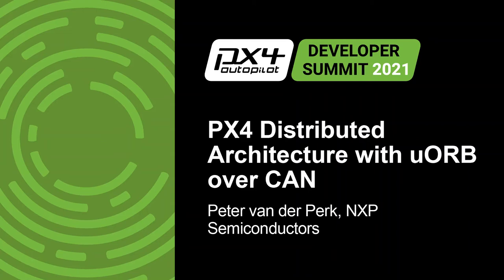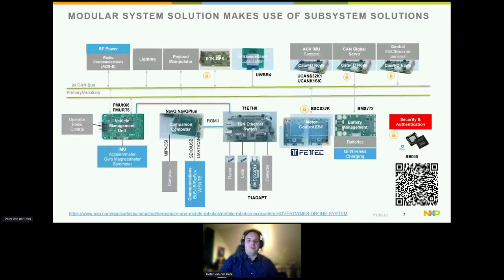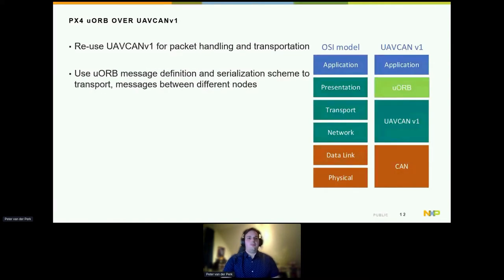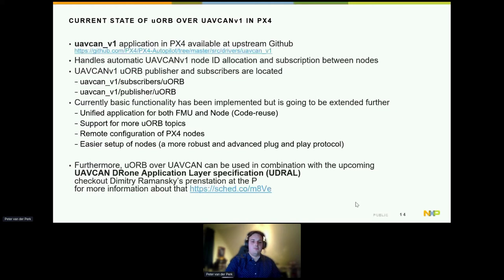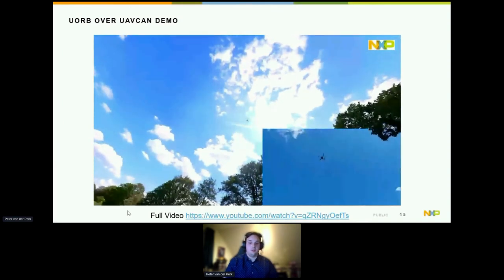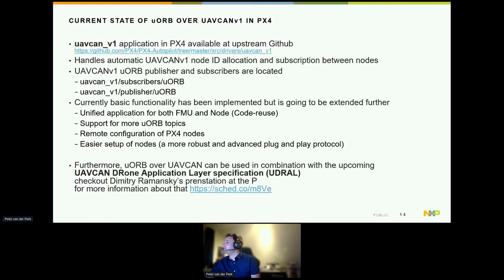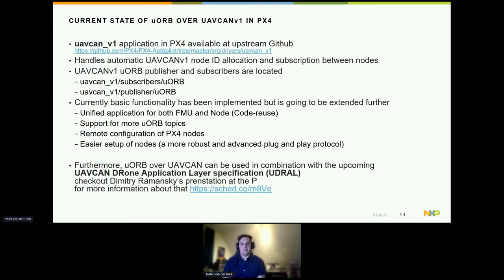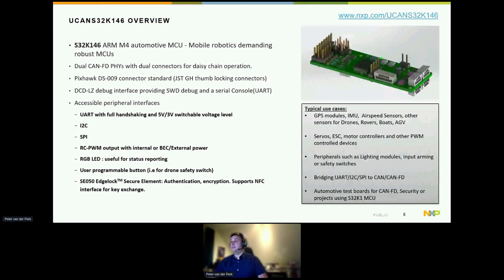PX4 Distributed Architecture with uORB over CAN - Peter van der Perk, NXP Semiconductors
Speakers: Peter Van Der Perk
In this talk I will introduce to the concept of combining the uORB API middleware with UAVCANv1 that acts as the transport to create a modular distributed system using the PX4 ecosystem. The goal is to create PX4 enabled node's leveraging the existing PX4 middleware infrastructure, such as the uORB messaging API, drivers, algorithms (e.g. EKF). Furthermore I'll show a small demo that showcases a PX4 FMU connected to our UCANS32K146 which is a PX4-firmware enabled node that leverage from all existing PX4 infrastructure. Furthermore this demo is already available on upstream PX4 under